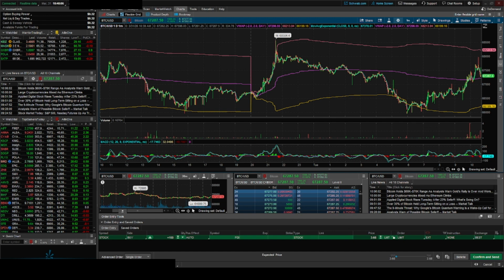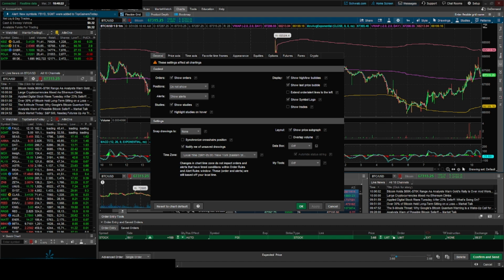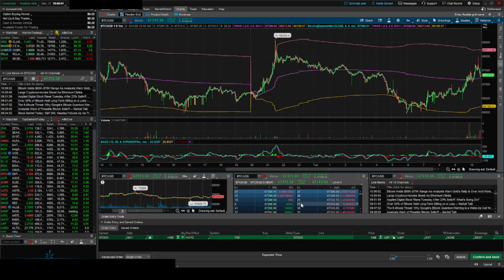How to Add Volume in Thinkorswim: A Step-by-Step Tutorial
Welcome to this tutorial on how to add volume charts in Thinkorswim. In this video, we will guide you through the steps needed to effectively visualize volume data on your charts. Understanding volume can provide valuable insights into market trends and help inform your trading decisions.